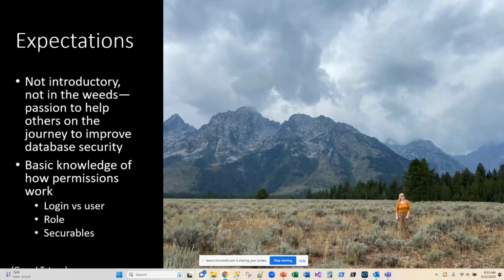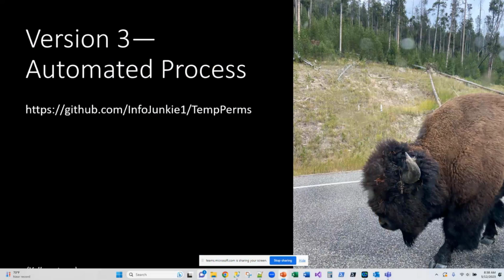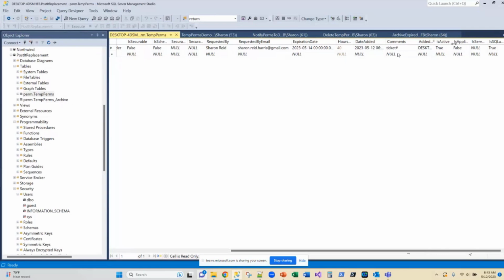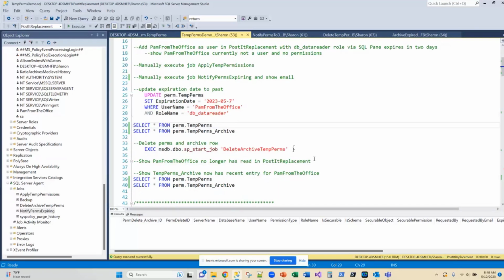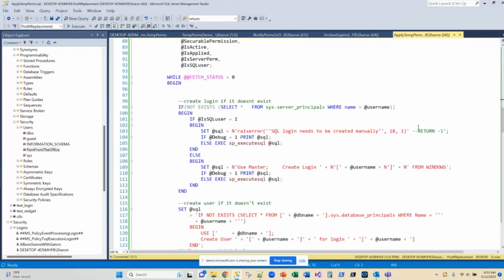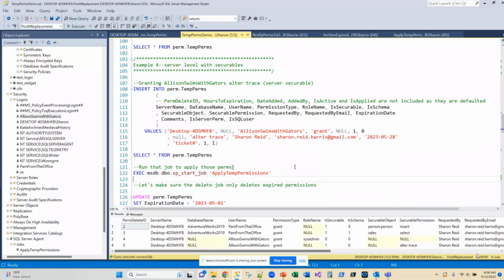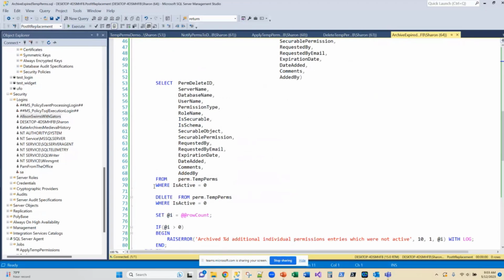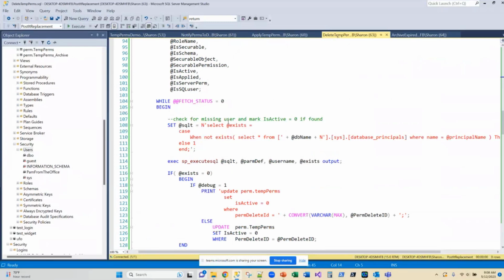Sharon Reid - Ditching the Post Its Automating Temporary Database Permissions